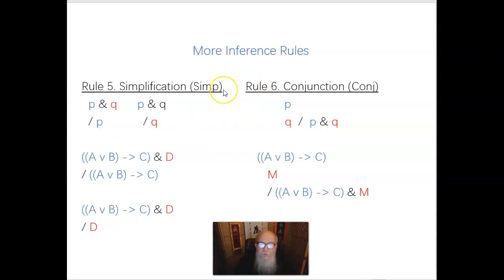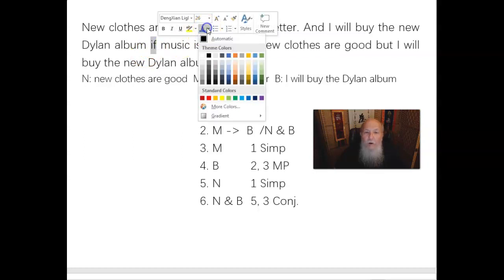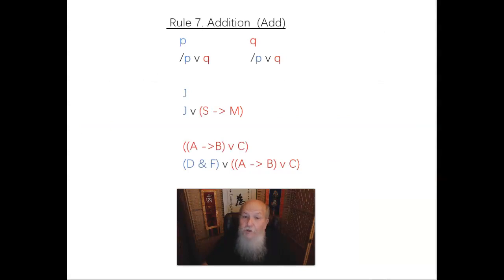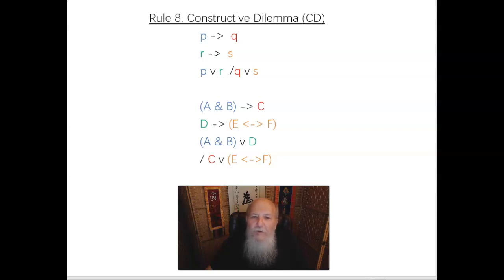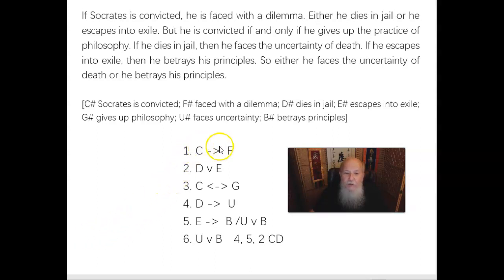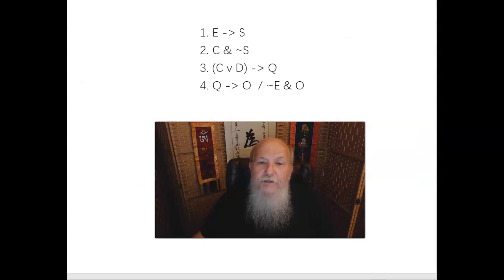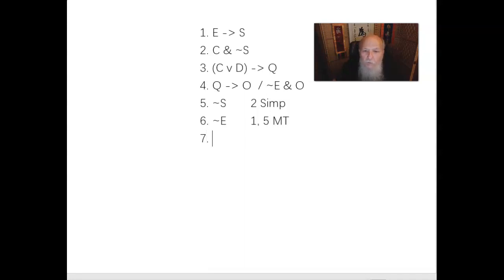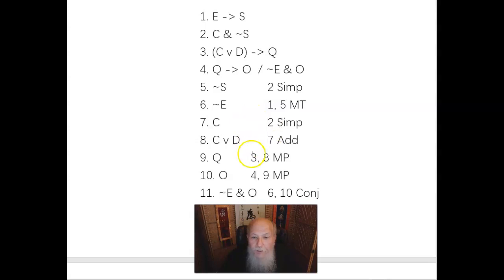Natural Deduction (Part Two)